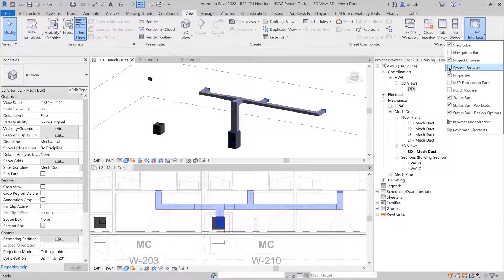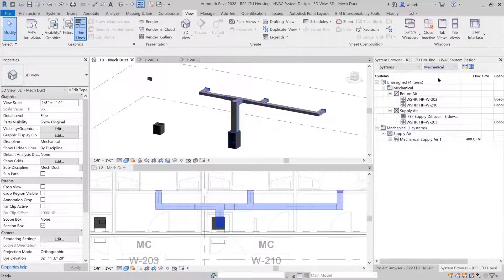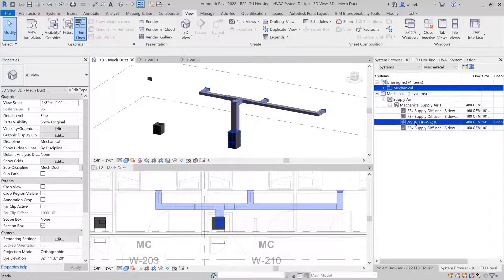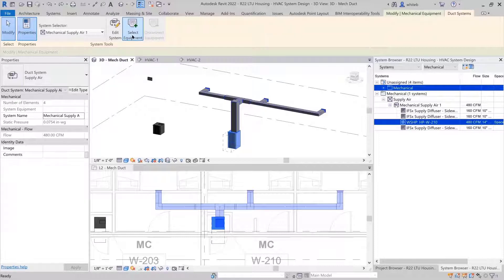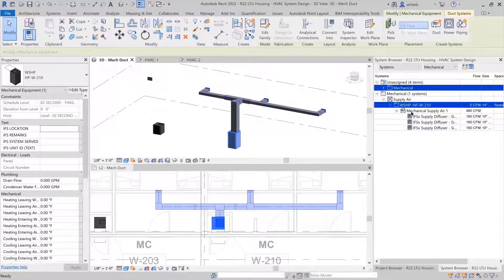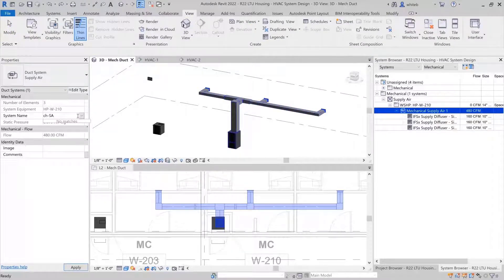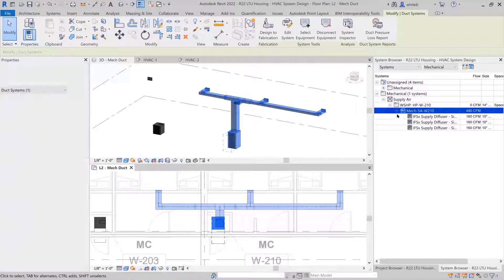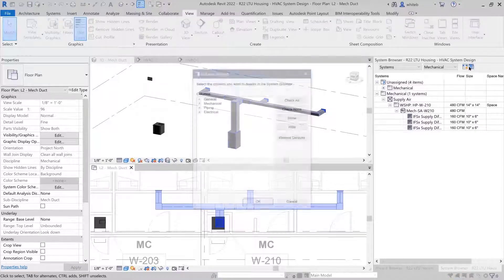HVAC System Design: Mechanical System Hierarchy (2 of 4)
Concise demonstration of the HVAC design workflow for MEP professionals using Autodesk Revit.